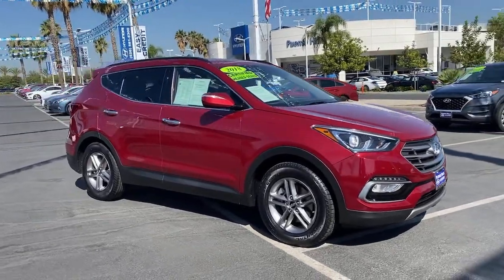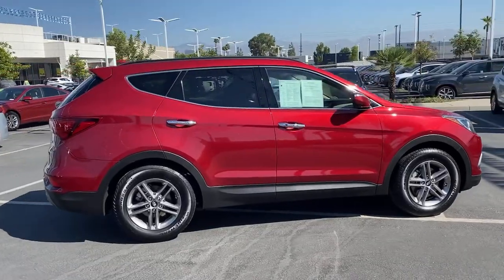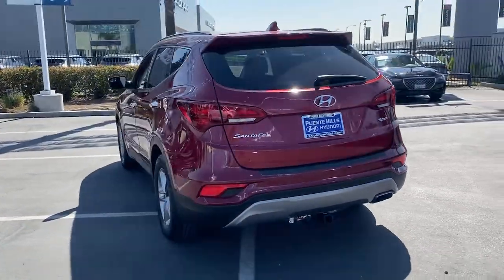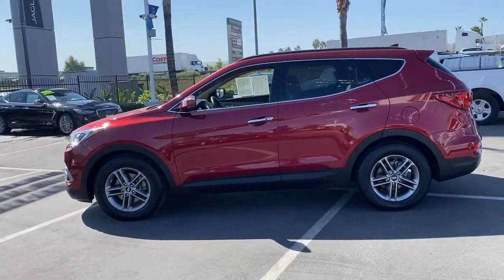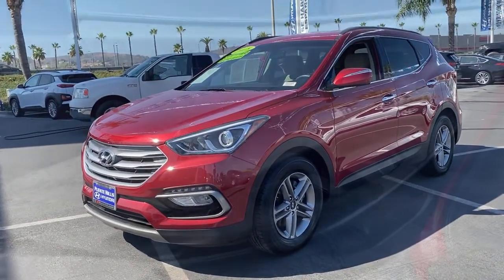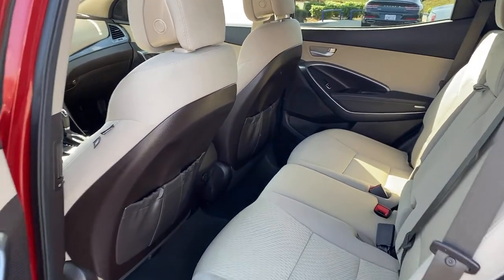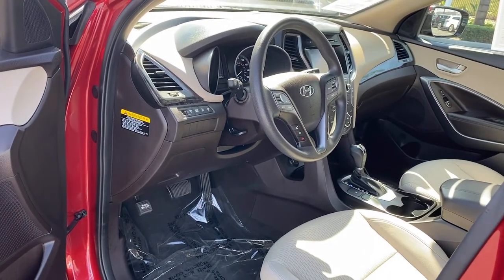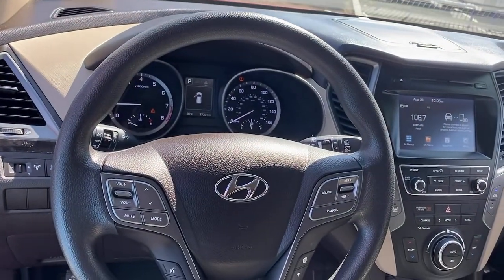2018 Hyundai Santa_Fe_Sport Ontario, Claremont, Puente Hills, City of Industry, Inland Empire, CA P5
Serrano Red Used 2018 Hyundai Santa_Fe_Sport available in Puente Hills, California at Puente Hills Hyundai. Servicing the Ontario, Claremont, City of Industry, Inland Empire, CA area.

* GETTIG LESS WARRANTY IS NOT A CHOICE * HYUNDAI CERTIFIED BEST WARRANTY EVER 10yr/100k Miles Hyundai Certified Warranty * ITS REAL PEACE OF MIND KNOWING THAT YOURE COVERED * carfax NO ACCIDENT * Buy With Confidence * ONE OWNER * COME SEE IT TODAY SHOWROOM CONDITION * DRIVE IT HOME TODAY * Why Go Anywhere Else Because Only Puente Hills Hyundai Gives You Peace Of Mind! Backup Camera Bluetooth / iPhone Integration 2.4L Value Package 02 Dual Zone Automatic Temperature Control Front Fog Lights Heated Dual Power Side Mirrors Heated Front Seats LED Daytime Running Lights Option Group 02 Power Driver Seat w/Lumbar Support Power Windows w/Front Auto Up/Down Proximity Key Entry w/Push Button Start Radio: AM/FM/SiriusXM/CD/HD/MP3 Display Audio Roof Side Rails. Certified. Clean CARFAX. Odometer is 1419 miles below market average! 21/27 City/Highway MPGbrbrHyundai Certified Pre-Owned Details:brbr  * Warranty Deductible: $50br  * Includes 10-year/Unlimited mileage Roadside Assistance with Rental Car and Trip Interruption Reimbursement; Please see dealers for specific vehicle eligibility requirements. 10-Year/100000 Mile Hybrid/EV Battery Warrantybr  * Vehicle Historybr  * Roadside Assistancebr  * 173+ Point Inspectionbr  * Limited Warranty: 60 Month/60000 Mile (whichever comes first) from original in-service datebr  * Powertrain Limited Warranty: 120 Month/100000 Mile (whichever comes first) from original in-service datebrbrbrAwards:br  * 2018 KBB.com 10 Most Awarded Brands   * 2018 KBB.com 5-Year Cost to Own AwardsbrbrPuente Hills Hyundai ...Why Go Anywhere Else!